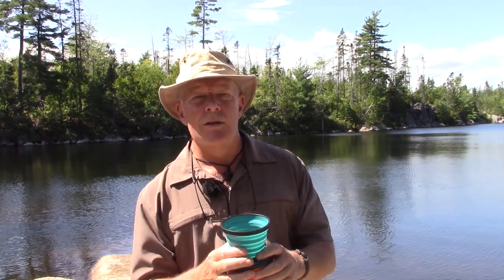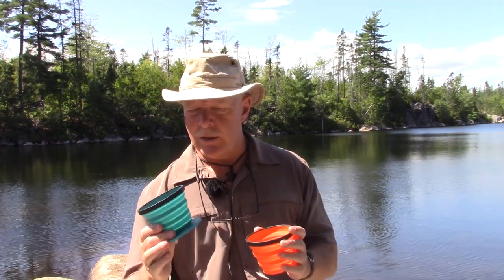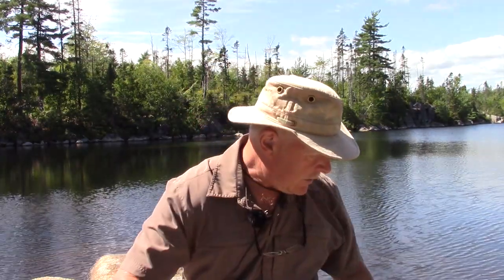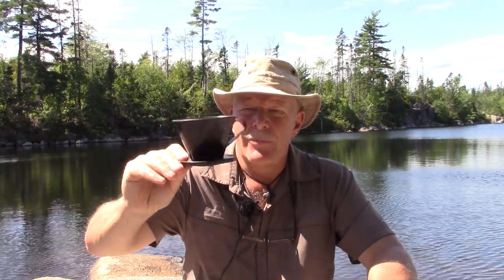Sea to Summit X Brew Update Video Plus Pour Over Options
In this video I give the Sea to Summit X-Brew Coffee Driper another chance and also give options for making pour-over coffee in the woods

Sea to Summit X-Brew Coffee Dripper plus my other X-Series items httpd://youtu.be/pTeZTZxHtR4

Melita                               1.7 ounces / 49 grams $4.77
GSI Coffee Rocket         2.6 ounce / 74 grams $12.99
Sea to Summit X-Brew 3.0 ounces / 87 grams $31.49
GSI Java Drip                 4.8 ounces / 138 grams $15.95
GSI Java Drip UL           0.3 ounces / 10 grams $11.95
Dolarama/UST               3.4 ounces / 98 grams $1.00 / $13.00
Coghlan’s individual filters 0 / 0
10 x No 2 cone filters      0.4 ounces / 13 grams

Other compact lightweight coffee makers
• Snow Peak Field Barista ti $95.00
• Snow Peak collapsible SS $45.00
• Soto Helix $20.00
• Boundless Voyage ti $35.00
• Keith ti $280.00 (with mug)
• Silicone funnel – Casey Kitterman Sr

Fixes for the X-Brew
• Couple of popsicle sticks, rods, or a plastic ring across the mug to set the X-Brew on
            Chillin Dave 1,
            M. Dascoota,
            Eat Carbs Outdoors,
            Rudy Fisher